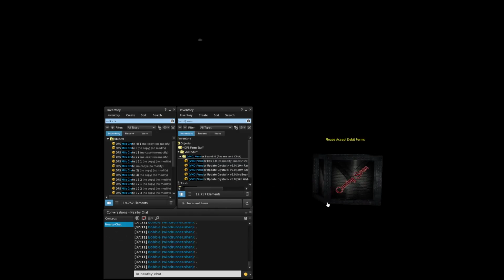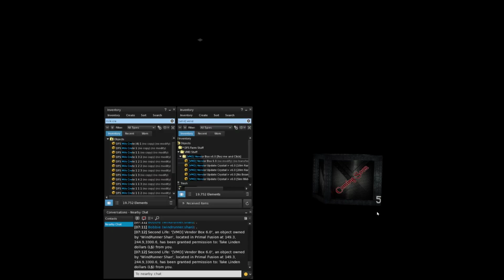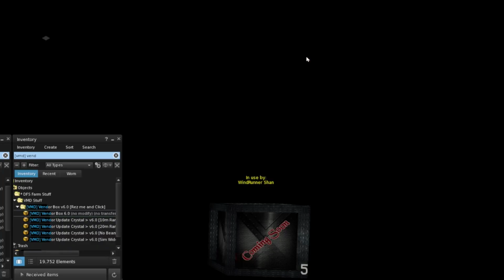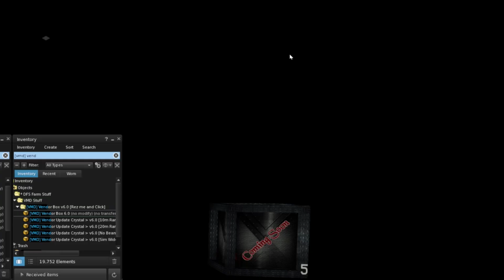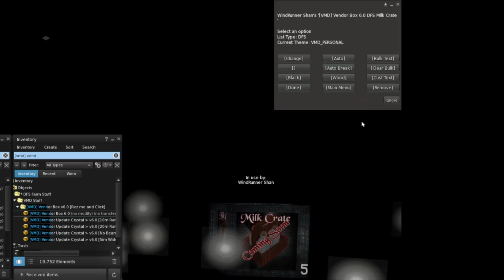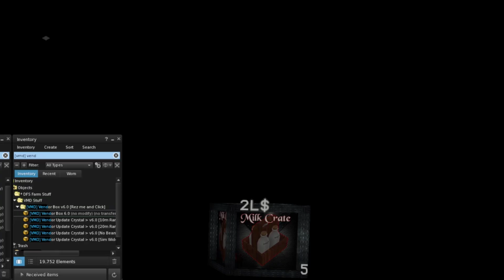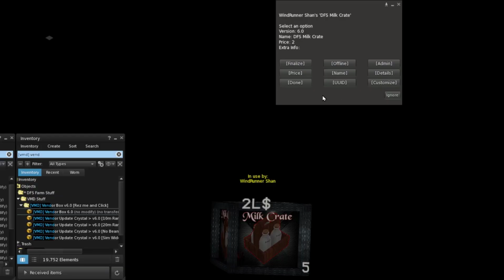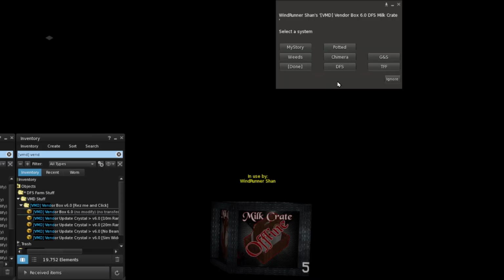Basic Vendor Setup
In this video we will cover the basic setup for a vendor. This is the first in a series of videos about using the VMD Vendors.